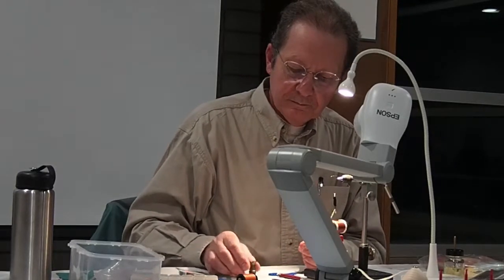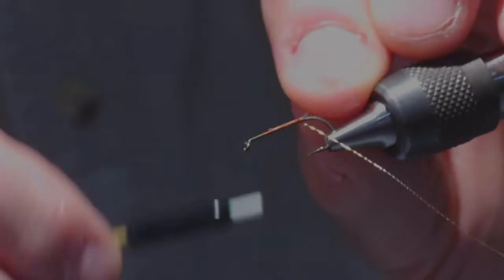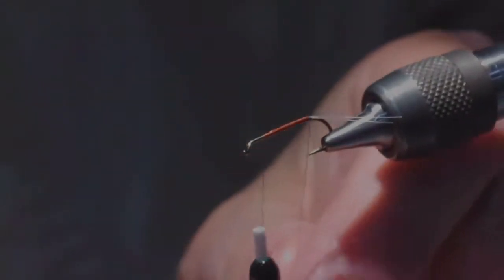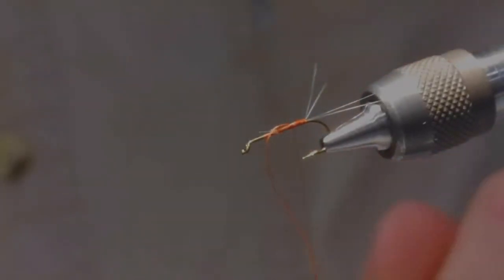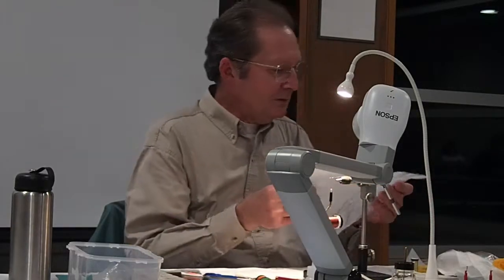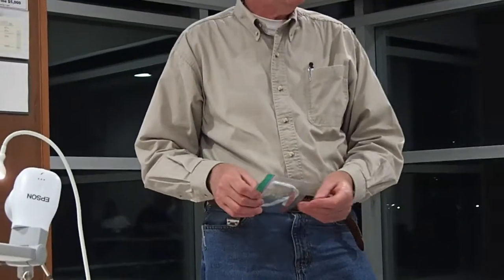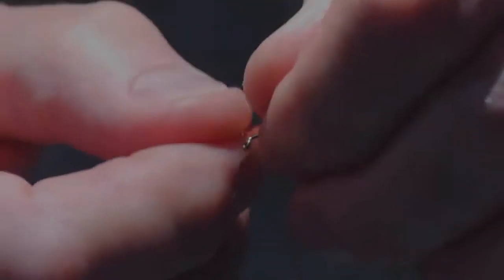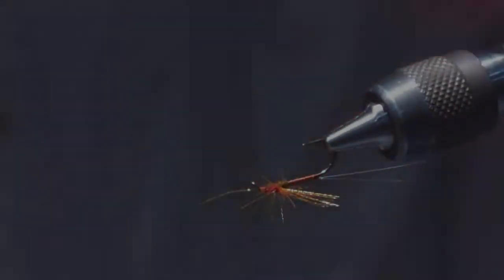Rusty Spinner Part 1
William Gerrard ties the Rusty Spinner Mayfly. In this first part he shows alternative ways to tie split tails and how to use organza fibres for the wings.